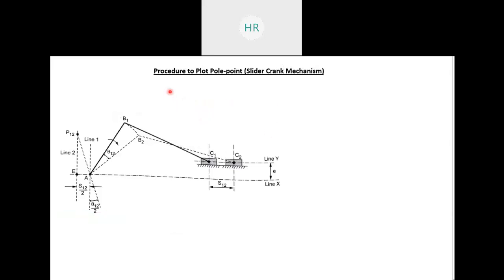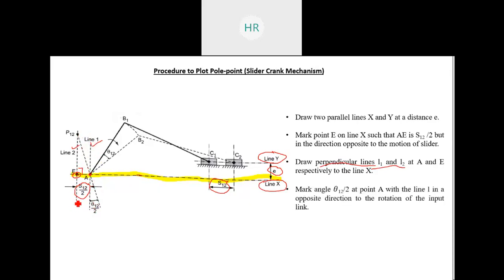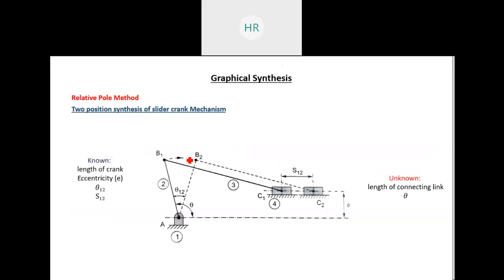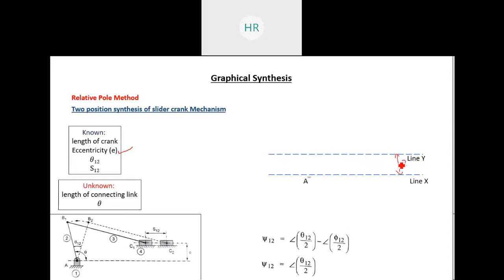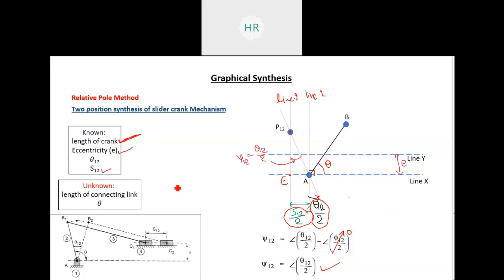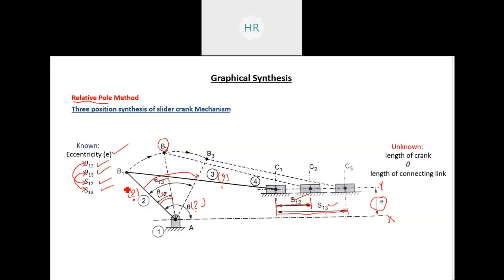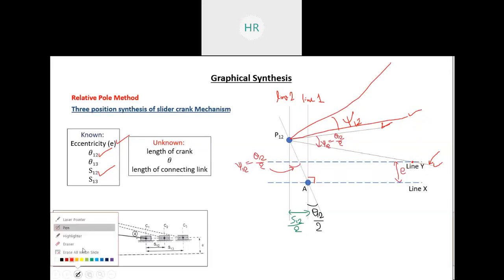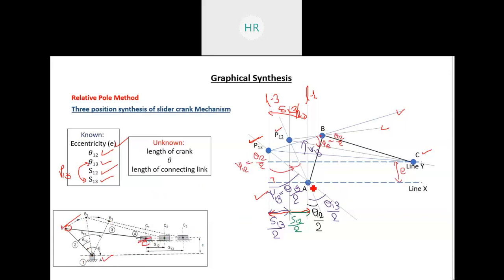Lecture 32 Relative pole method for crank and slider mechanism | KTOM | GTU